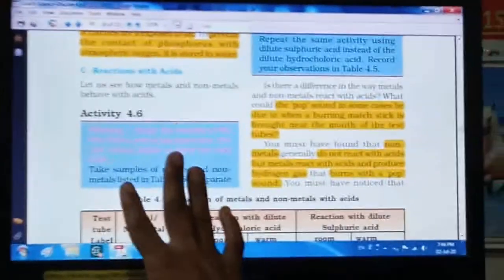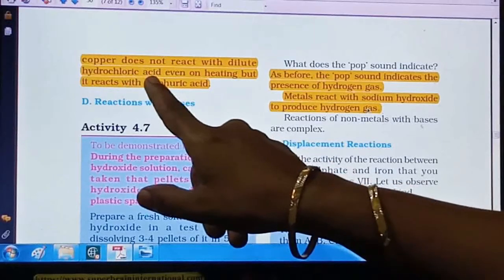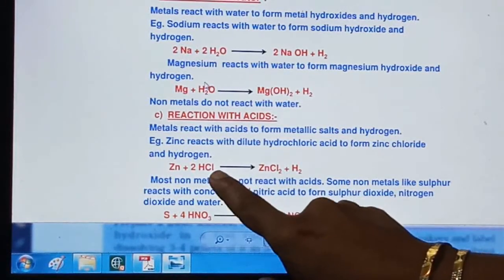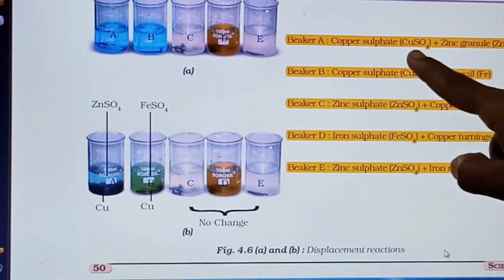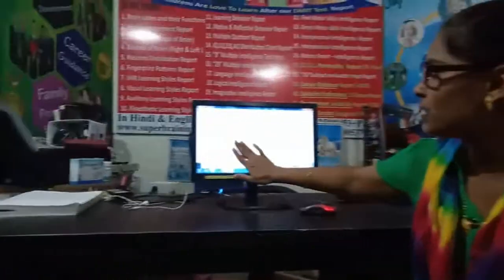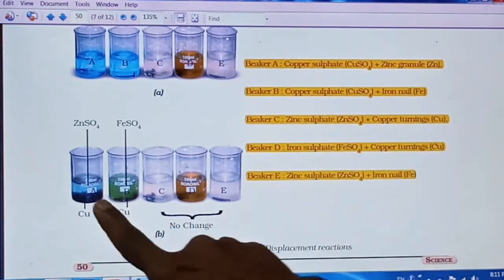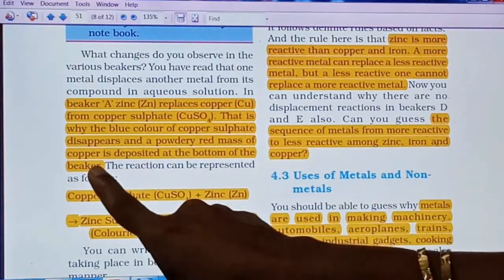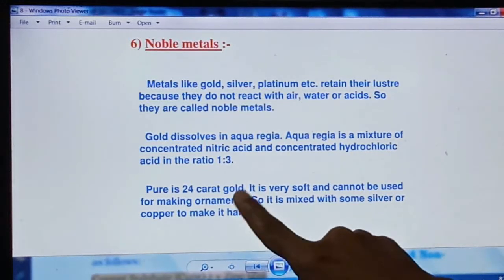Std.8, Sci., Ch.4, Materials - Metals & Non-metals, Part 3 Chemical properties -2, by Mrs. Vidya.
Free science, Educational YouTube Video Channel, providing free online coaching classes for class 6 to 12 for CBSE, State board and ICSC, of various topics of science and Biology for India and World. The students those who are missing their studies due to COVID 19 crises, Whole India is in lockdown. I think this may helpful to study them at home. Our expert teacher Mrs. Vidya Rane, having 17 years educational teaching experience in state board, CBSE schools, international school, British council school, colleges and NEET coaching classes.
Std.8,
Sci.,
Ch.4 Materials - Metals & Non-metals,
Part 3 Chemical  properties -2,
by Mrs. Vidya.